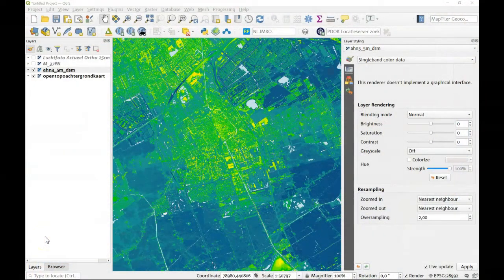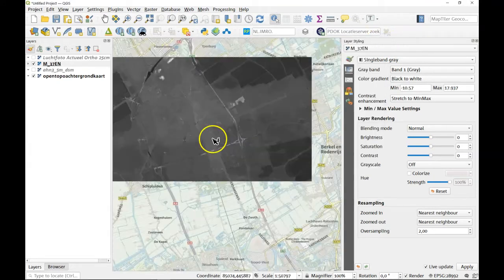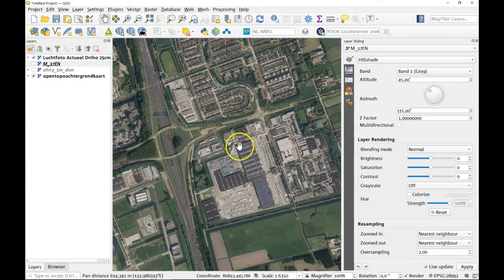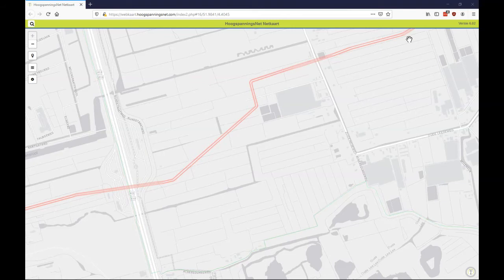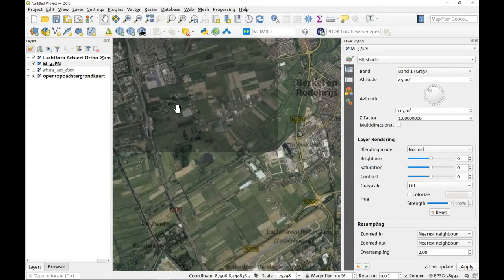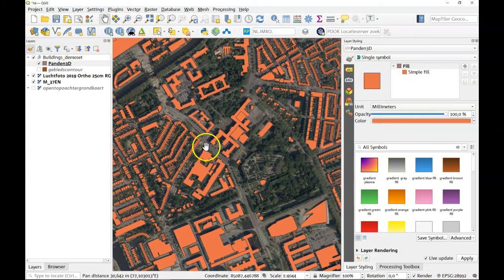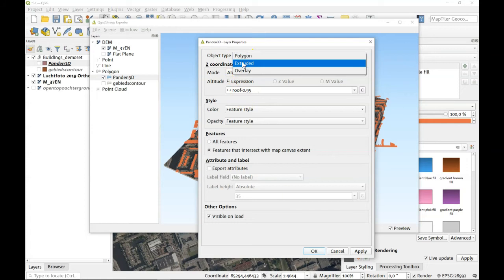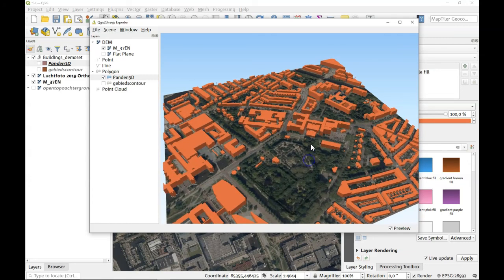Urbanism GIS Course 11: Using AHN